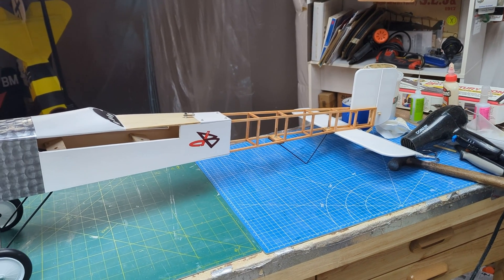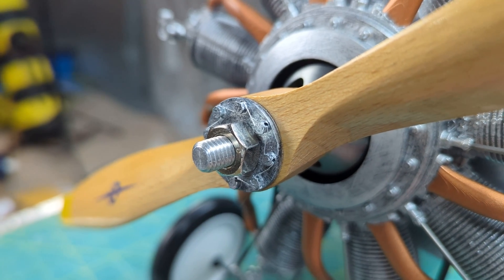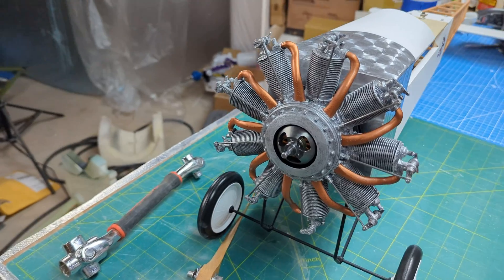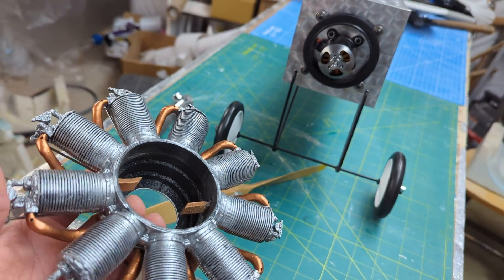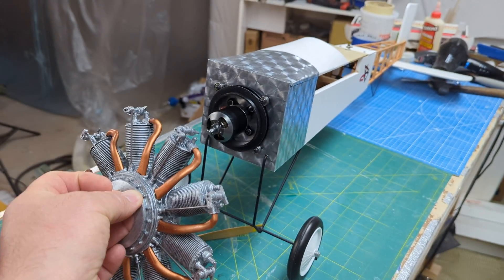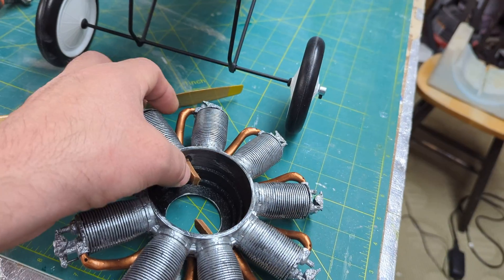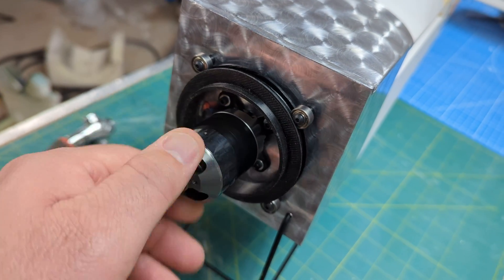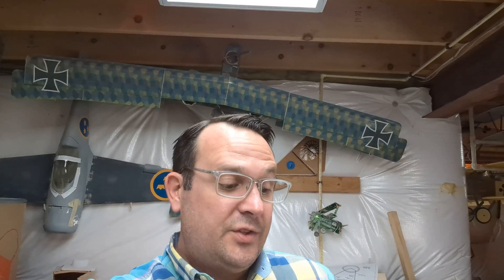A SPINNING dummy motor? Yep, and it's 3D printed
WWI-style rotarty motors are unique and I tried to replicate this spinning effect. It's amazing that it works so well so follow along and dive in while I show you all about how it works and how it's constructed.

for the hardware you need to finish your models.